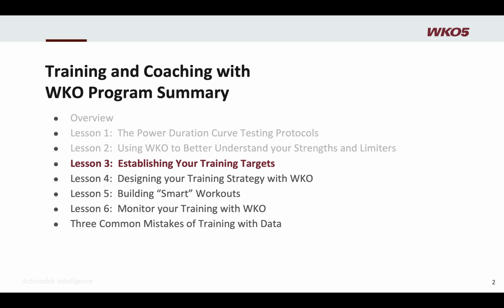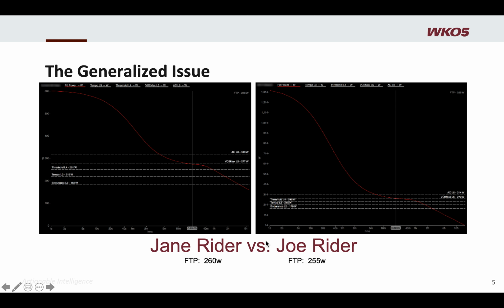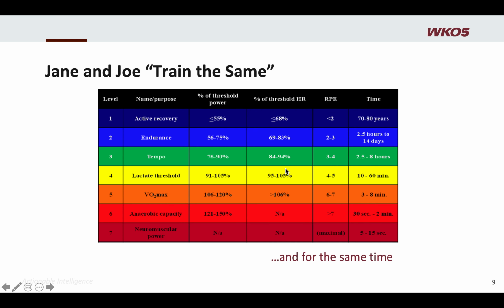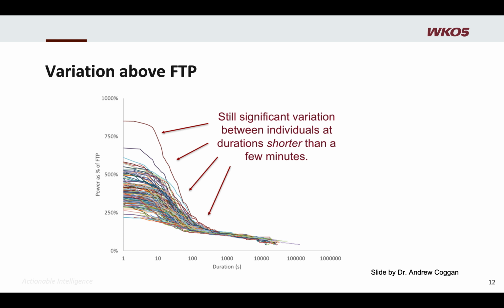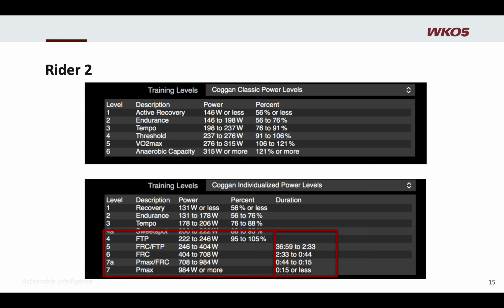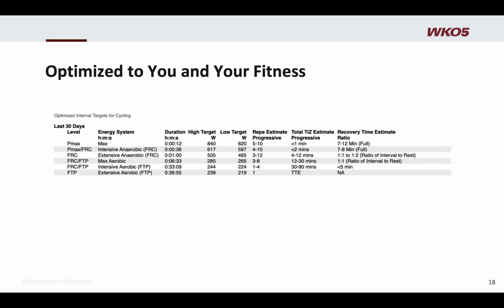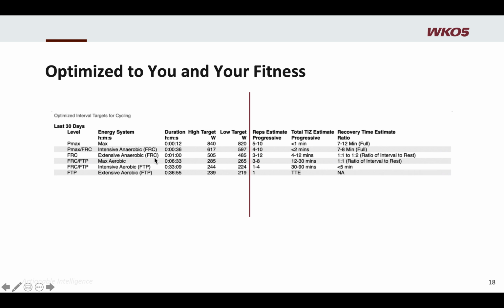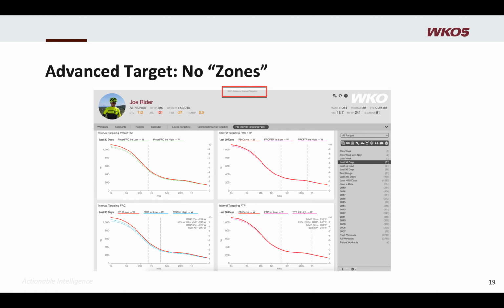Training and Coaching with WKO: Lesson 3 Establishing Your Training Targets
This WKO video will show you how to establish training zones.